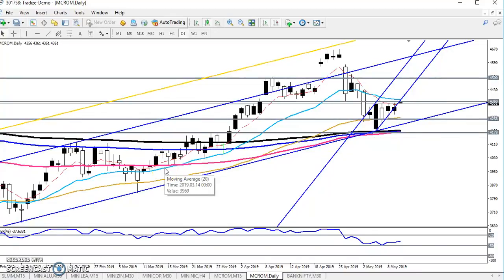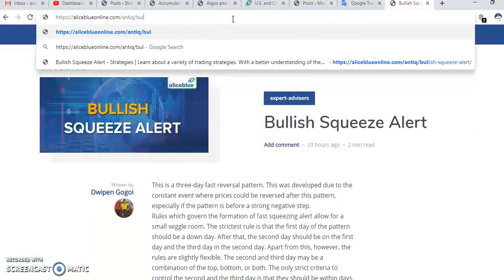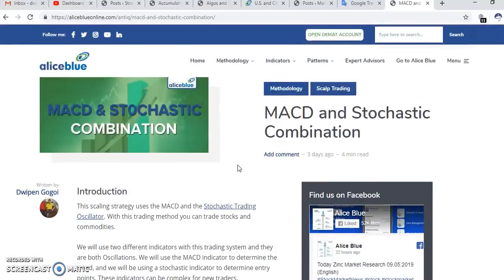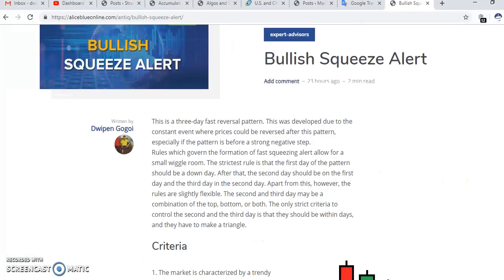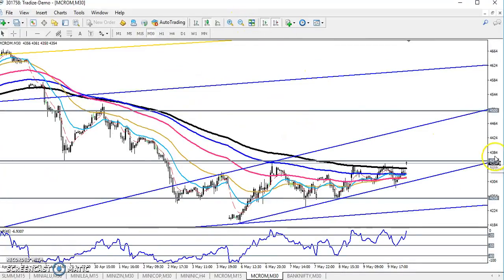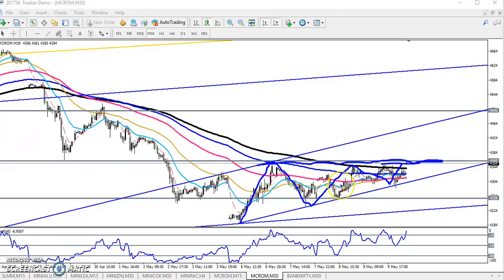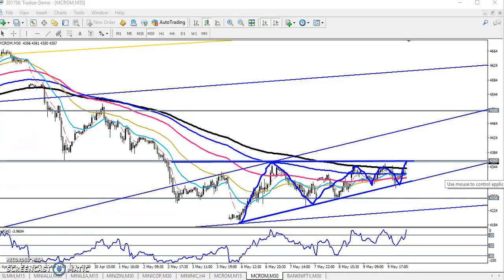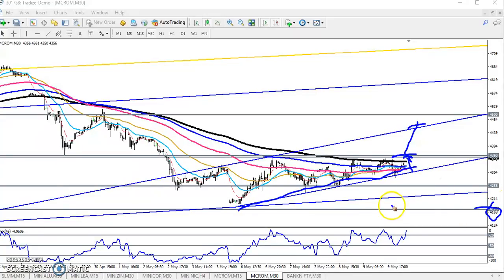Today Crude Oil Market Research 10.05.2019 (English)